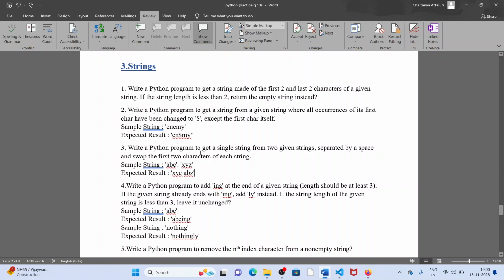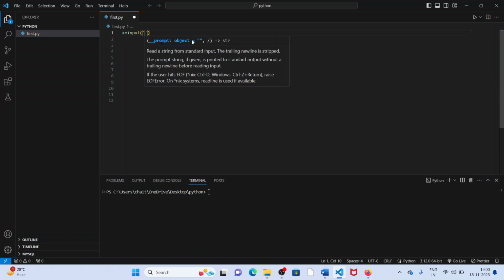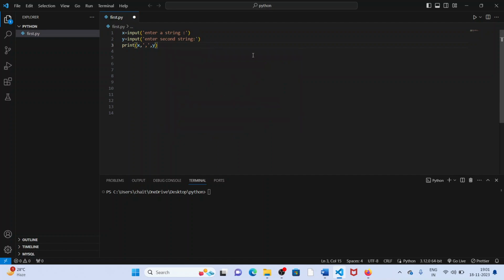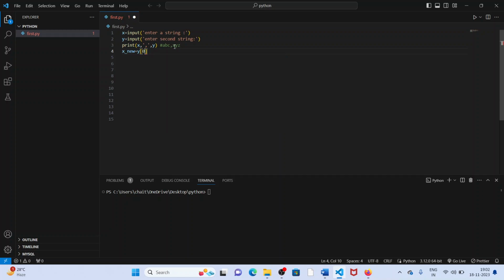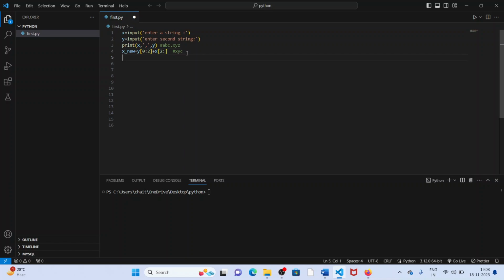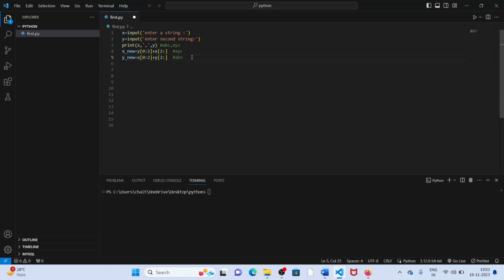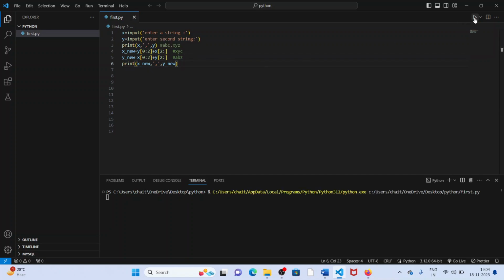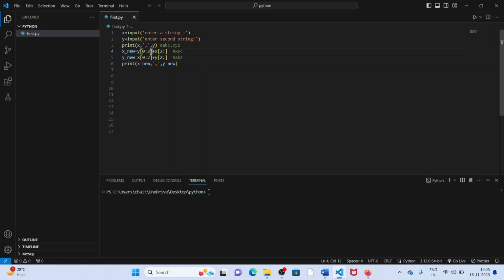string 3.Write a Python program to get a single string from two given strings, separated by a space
Write a Python program to get a single string from two given strings, separated by a space and swap the first two characters of each string.
Sample String : 'abc', 'xyz'
Expected Result : 'xyc abz'

for more python string  programs and docs  pls look into my udemy links given below :